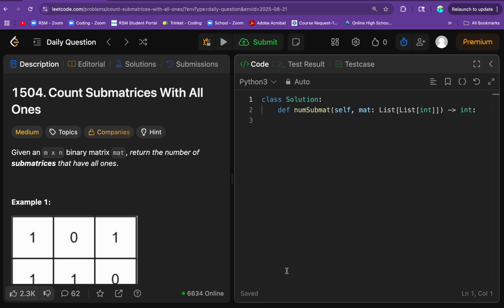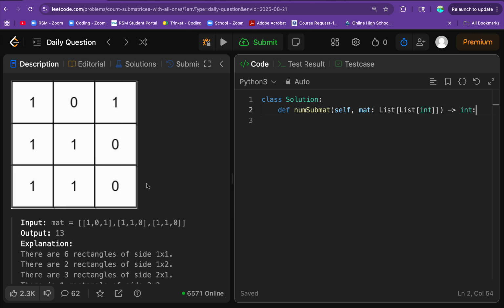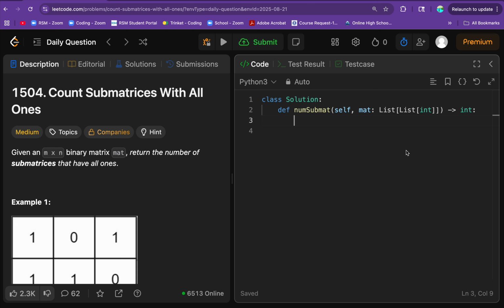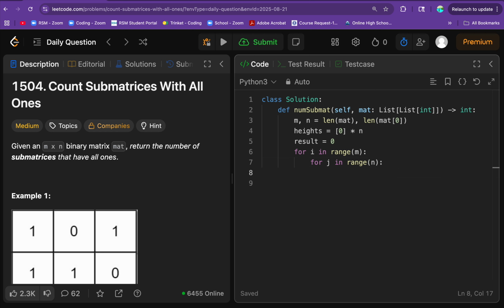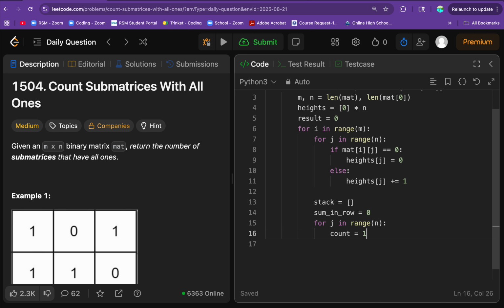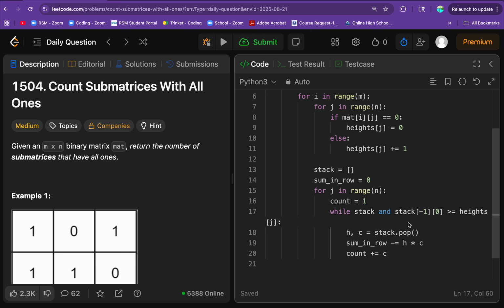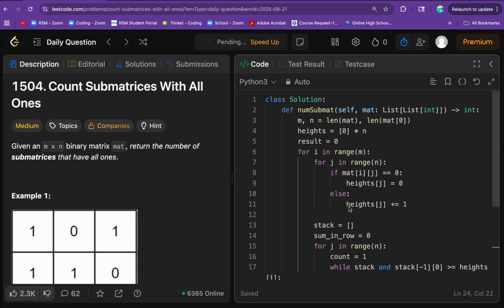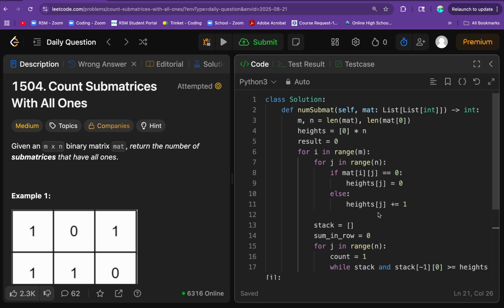Count Submatrices With All Ones - Leetcode 1504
Here is my accepted solution:

m, n = len(mat), len(mat[0])
    heights = [0] * n
    result = 0

    for i in range(m):
        for j in range(n):
            if mat[i][j] == 0:
                heights[j] = 0
            else:
                heights[j] += 1

        stack = []
        sum_in_row = 0

            count = 1
            while stack and stack[-1][0] is greater or equal to heights[j]:
                h, c = stack.pop()
                sum_in_row -= h * c
                count += c
            sum_in_row += heights[j] * count
            stack.append((heights[j], count))
            result += sum_in_row

    return result